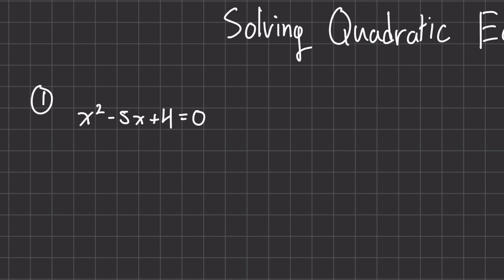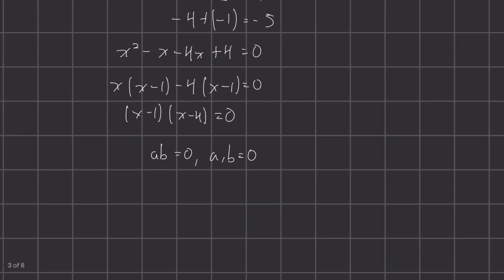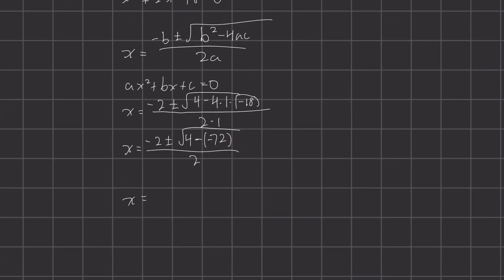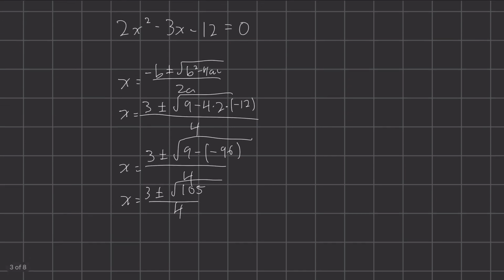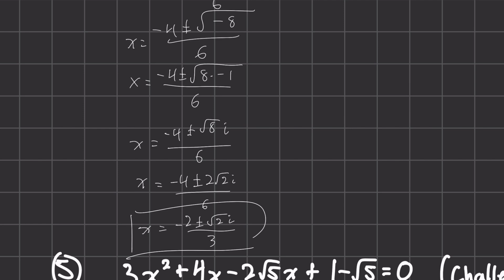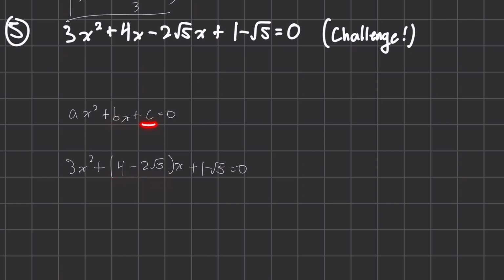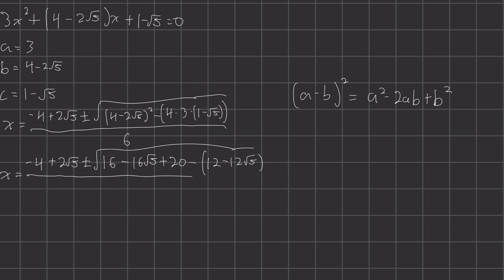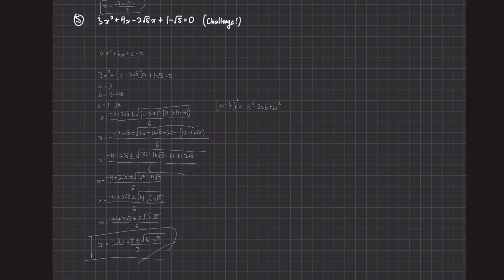Solving Quadratic Equations: 5 Practice Problems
5 practice problems ordered in increasing difficulty solving by either factoring or using the quadratic formula